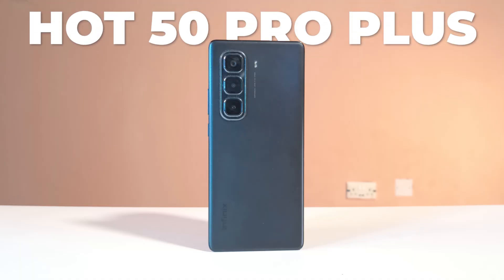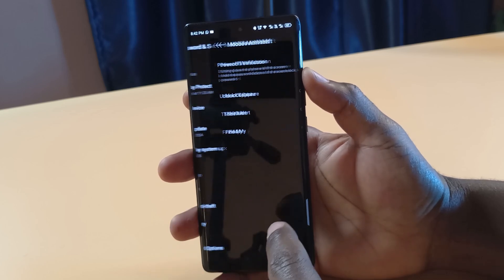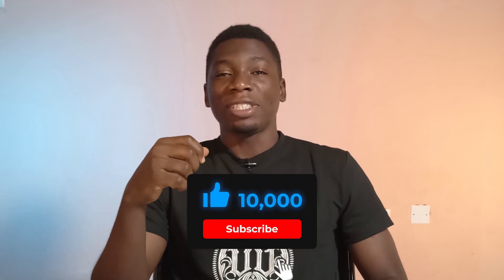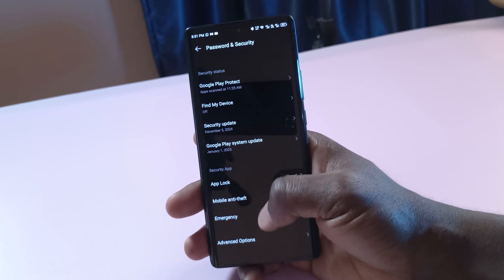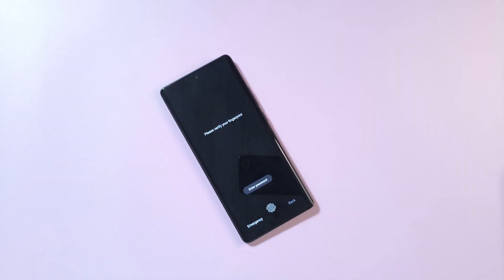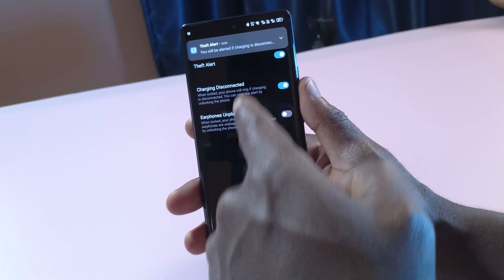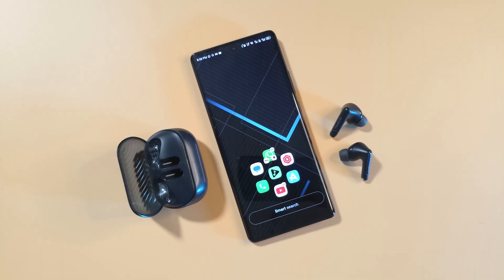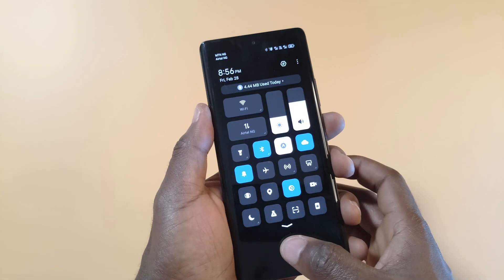Infinix Hot 50 Pro Plus Security Tips, Tricks and Features You Should Use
Infinix security options to enable